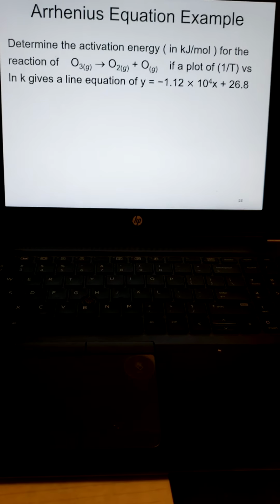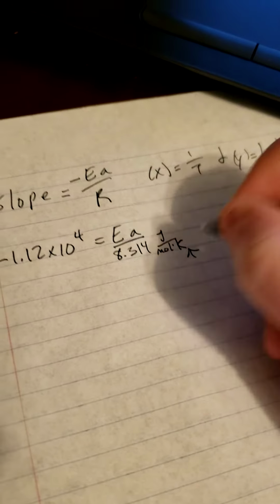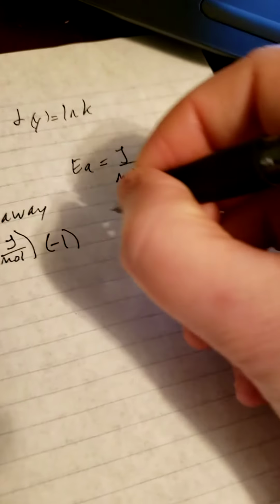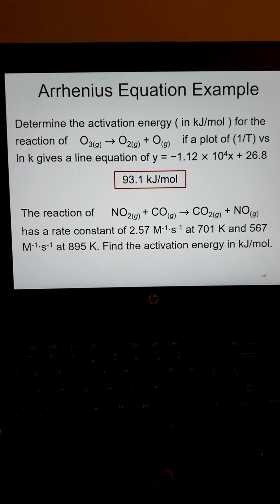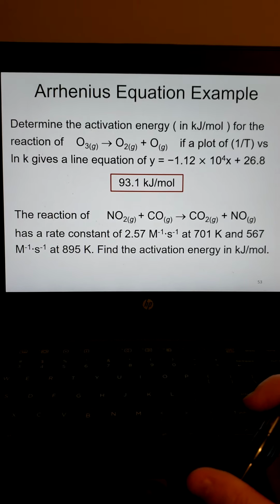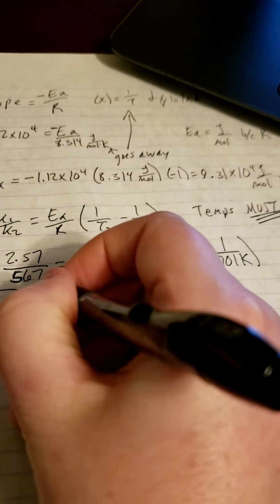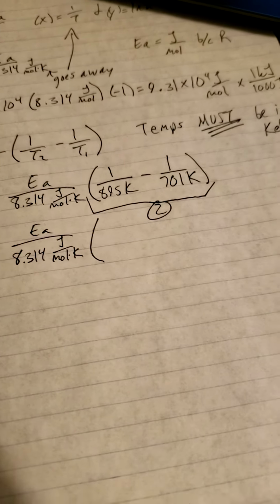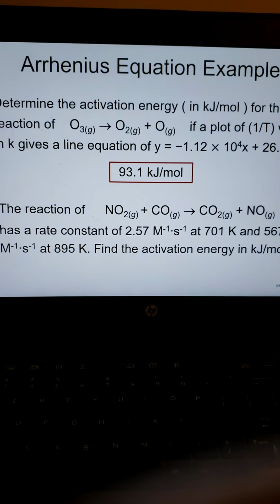Chem I - 3/18 video 4